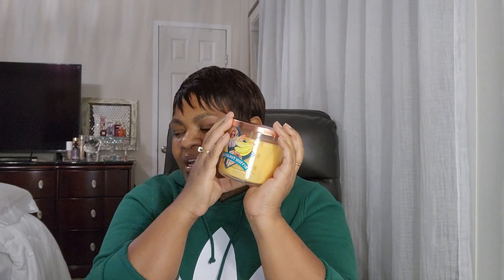Bath And Body Works $5.95 & $12.95 Candle Sale Haul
Bath and Body Works Body Care
Mad About You

Sugared Snickerdoodle
Into The Night
Dream Bright
Strawberry Snowflakes
Peppermint Hot Chocolate
Black Cherry Merlot
Vanilla Pumpkin Marshmallow
Banana Walnut Muffin